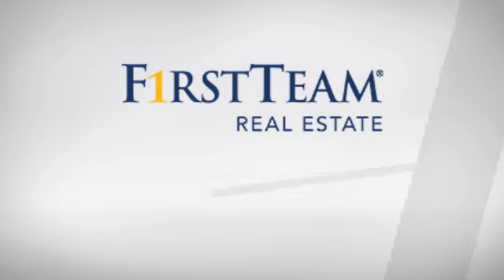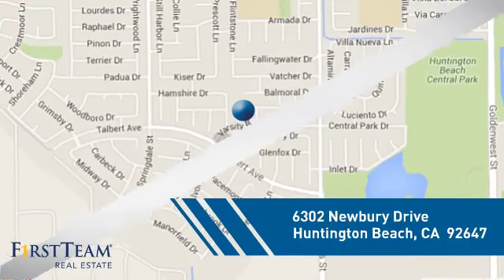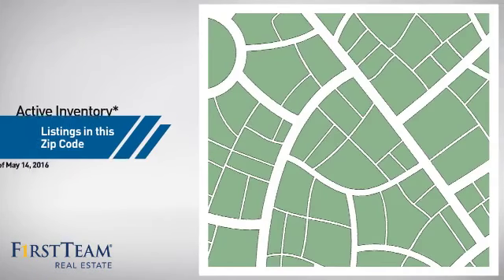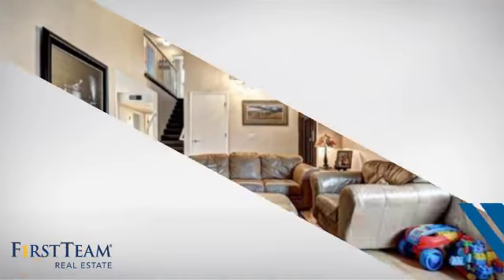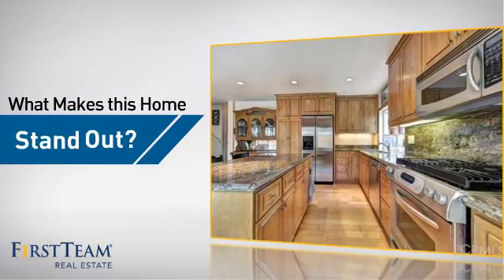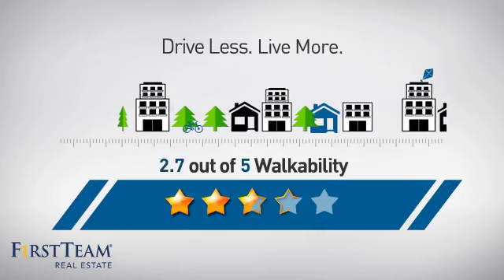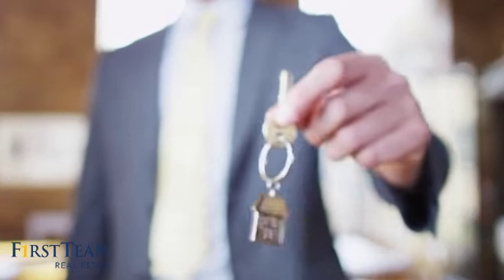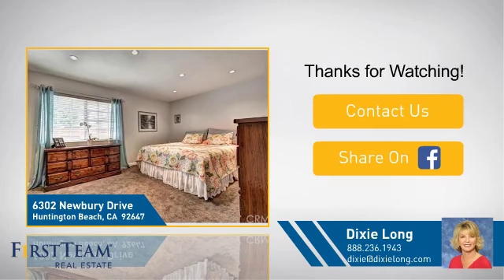6302 Newbury Drive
Beautiful remodeled Bolsa Landmark Home, plan 16. Great curb appeal with professional landscape, located inside the track on a cul-de-sac. Beautiful Mahogany custom front door, travertine tile entry opens to the living room with a  marble fireplace, mantle and gas starter. The remodeled kitchen includes granite counter tops, Newer Maple cabinets, all stainless steel kitchen aid appliances, and a large breakfast island with hardwood flooring open to dining/family room and large backyard (plenty of room for a pool) with covered patio. New wood fence across the back providing privacy. Large Master suite includes recessed lighting and bathroom with tile shower and sink. Upstairs are 3 more bedrooms and another full bath. all bedrooms have recessed lighting and ceiling fans. This home is across the street from Central Park, close to the Beach, excellent schools and shopping.